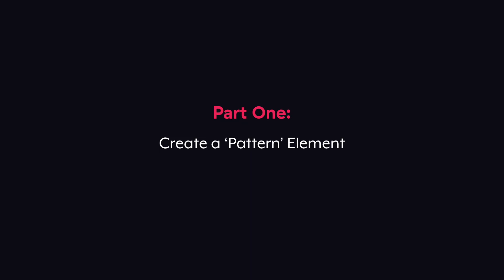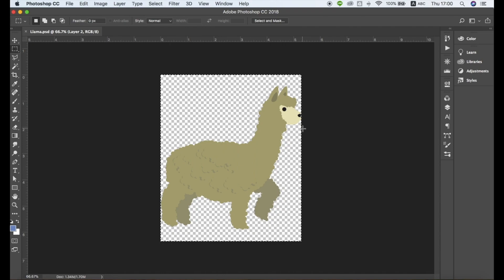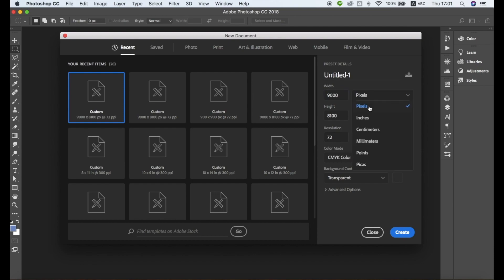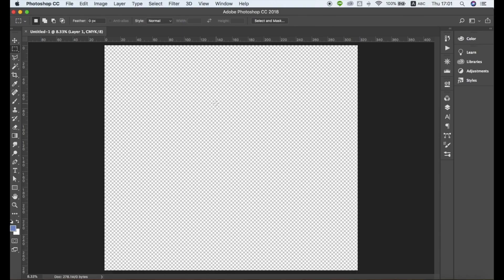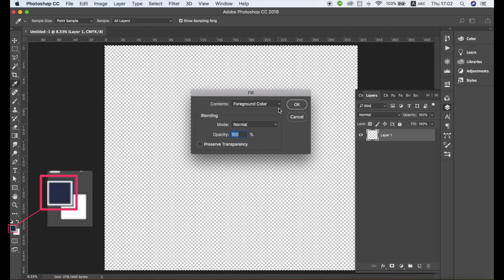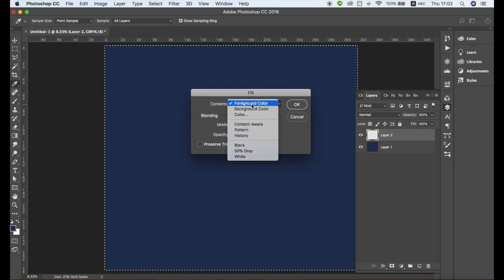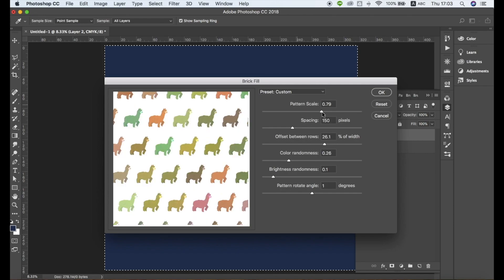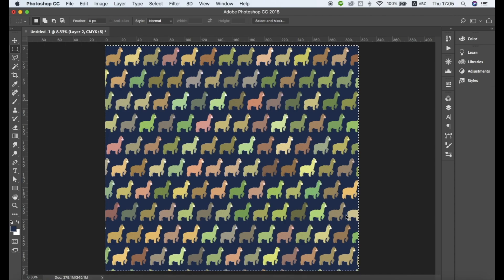How to create patterns for Teespring products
Patterns look great on Teespring's new all-over print apparel products. Watch this video to learn how to create your own custom pattern in minutes.  Get more resources below 👇